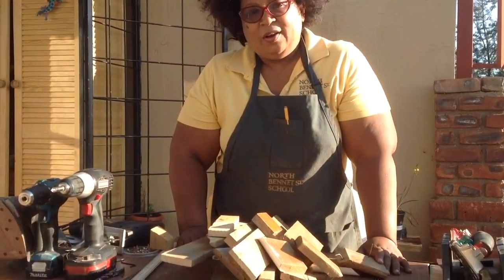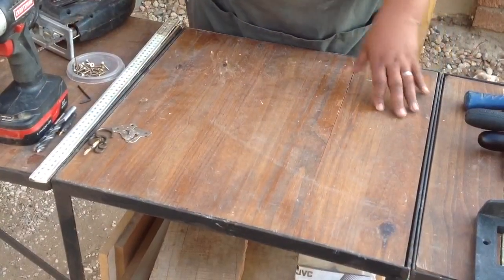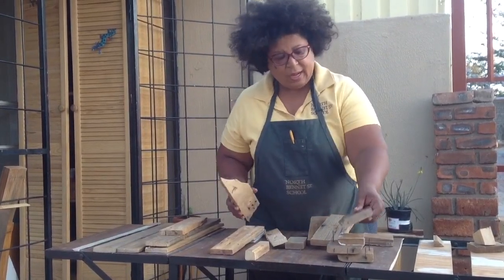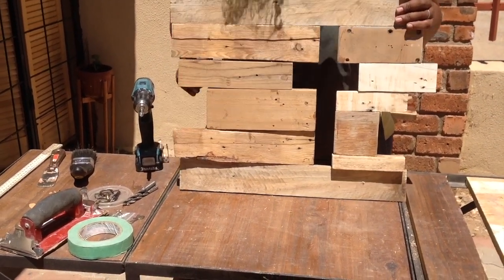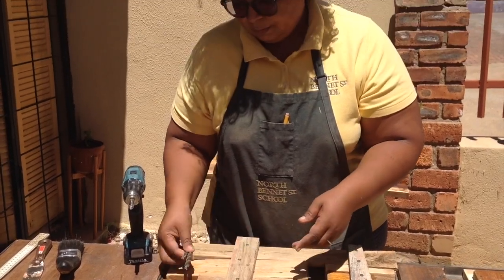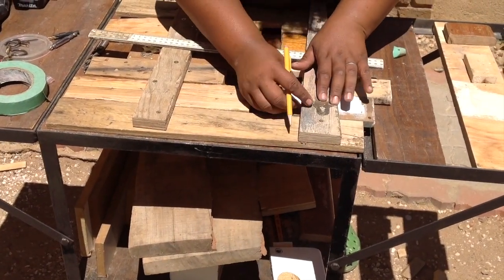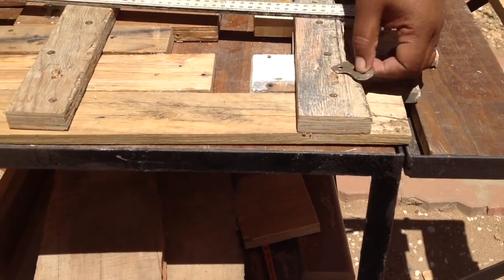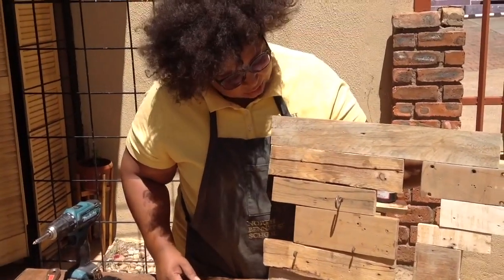Making a Rustic Cross Keyholder - Farmhouse style Decor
Using all the loose wood pieces and cutoffs to make this rustic decor item. in the video, we make a rustic key holder with a cross "cut-out" design. The Kubeta (Silozi word for woodworking) woman team apologizes for the quality of sound. It was a windy day when recording outside.

Other platforms
@kubetawoman everywhere

Edited and Produced by Steven Hailonga & Perien Boer

Please note that I am not a professional woodworker per se, I did complete three-month intensive furniture making course at North Benett street school, but it is a hobby, and that all projects seen on my channel must be completed at your own risk. We do not take responsibility for any harm or injury that may occur. Be safe!